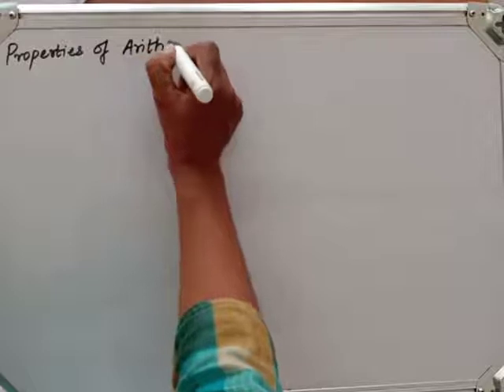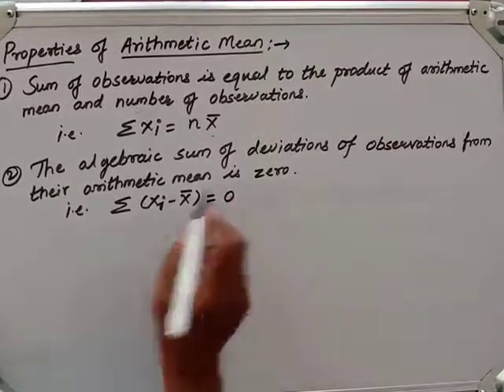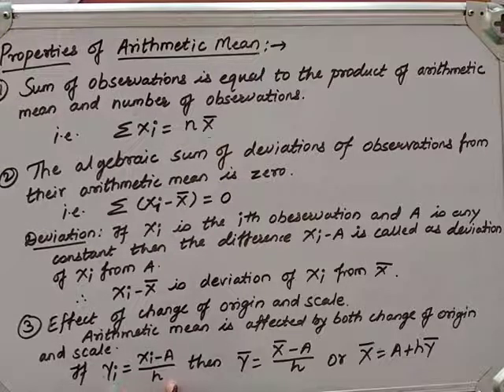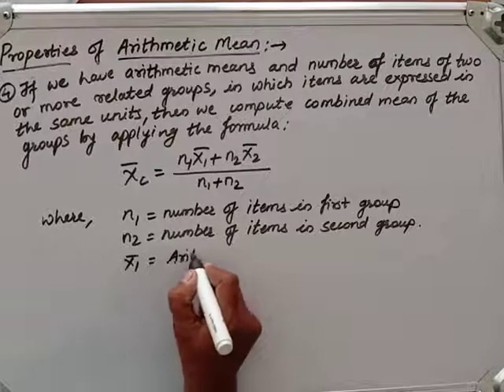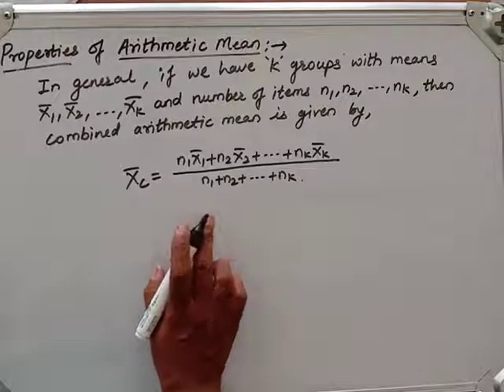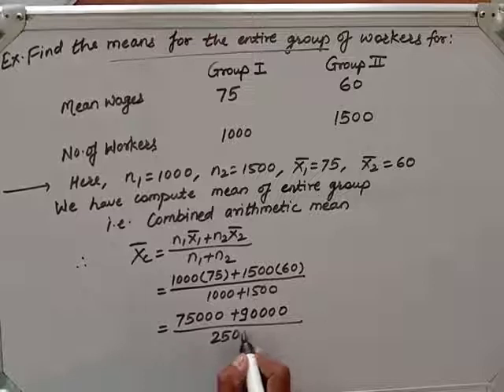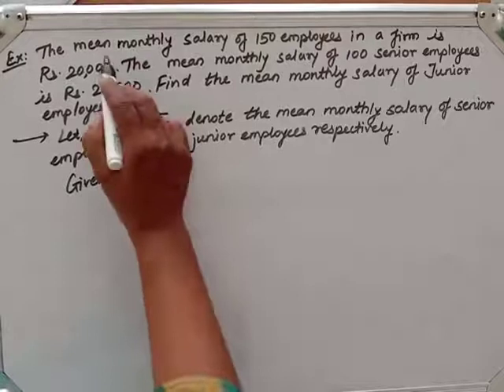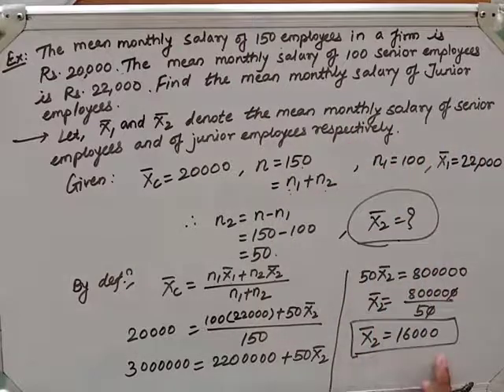CH2 Video4: FYBCS SEM I Descriptive Statistics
Properties of Arithmetic Mean